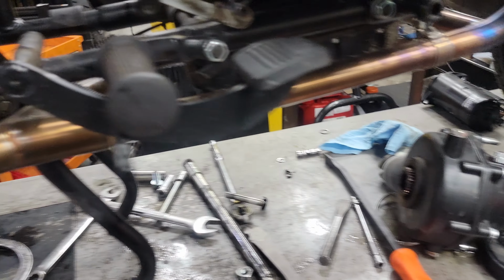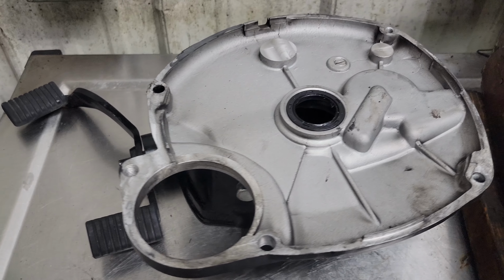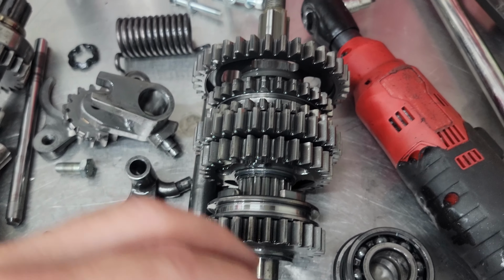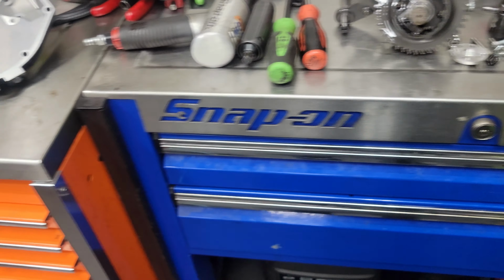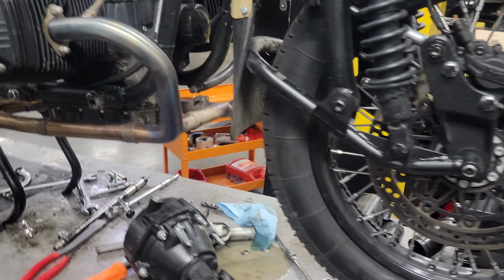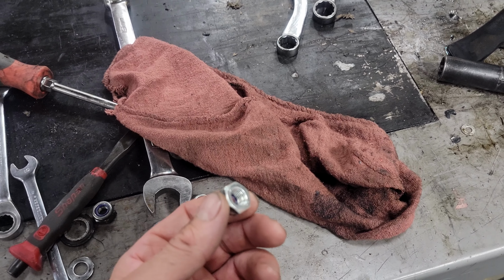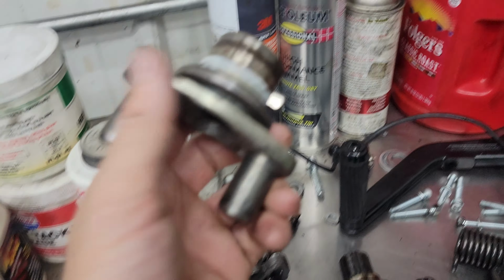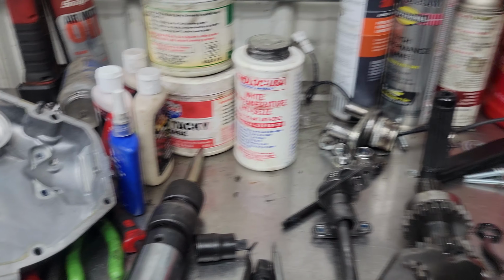Ural GearBox Rebuilt in House